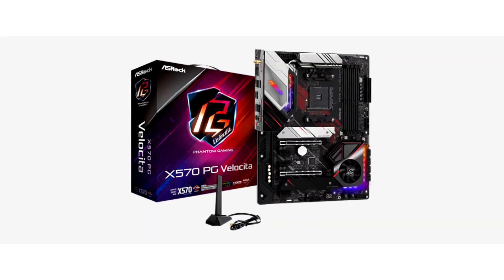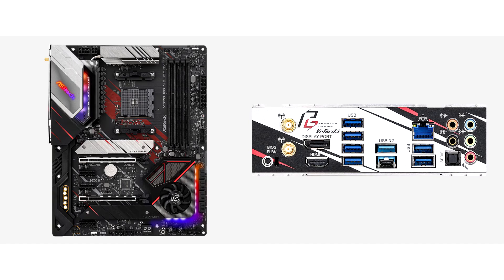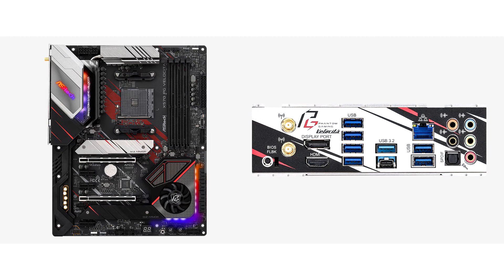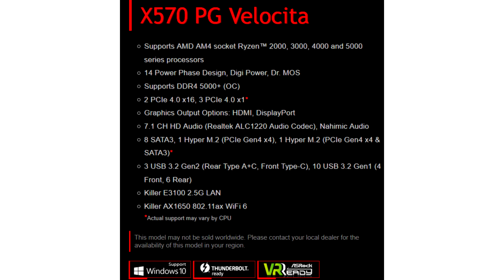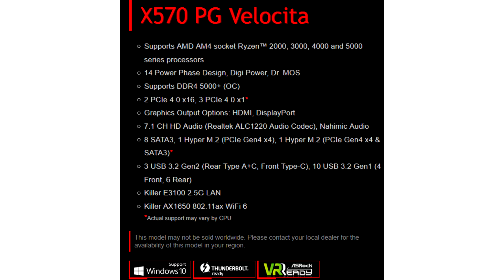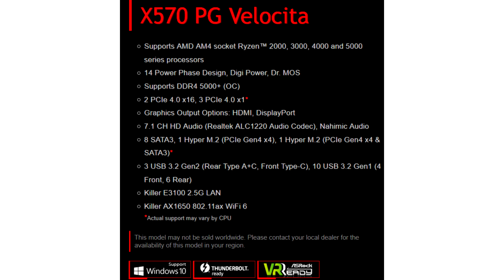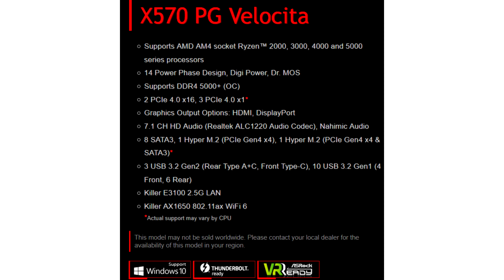ASRock X570 PG Velocita motherboard introduced for Ryzen 5000 systems